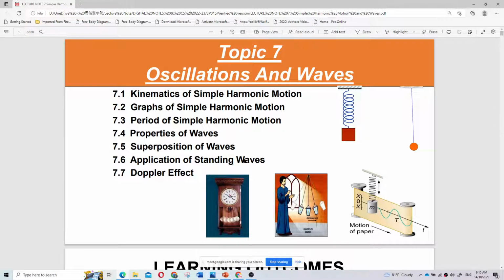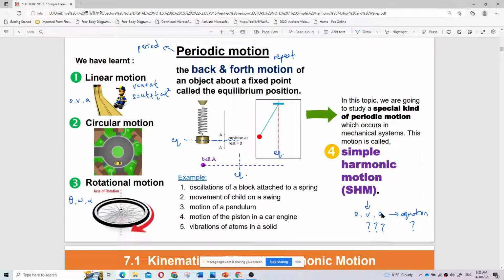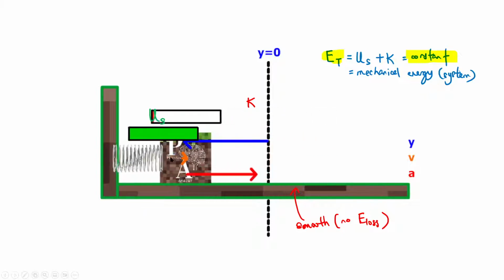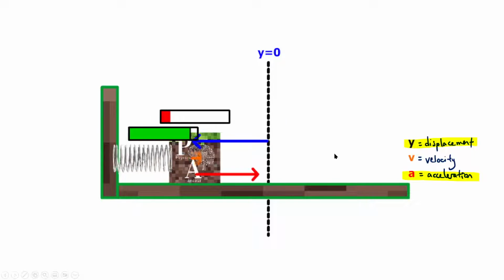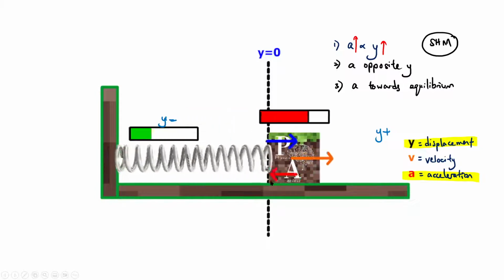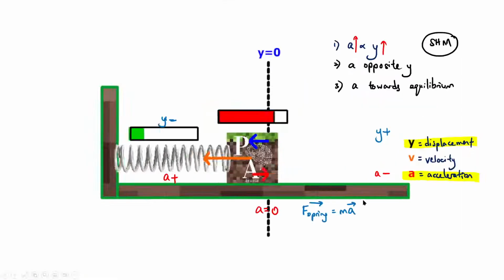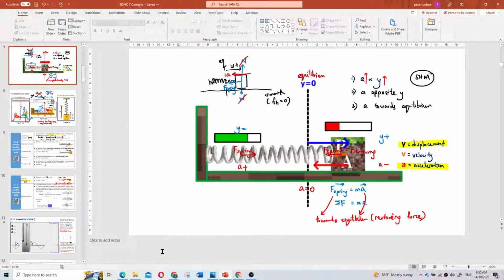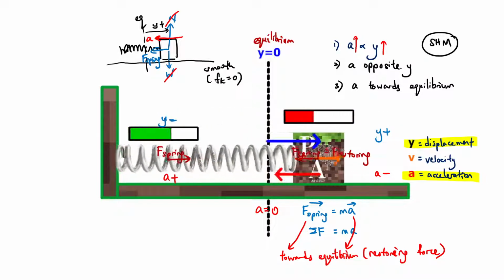Oscillations and Waves (Part 1)